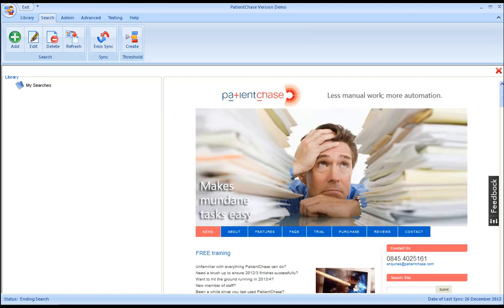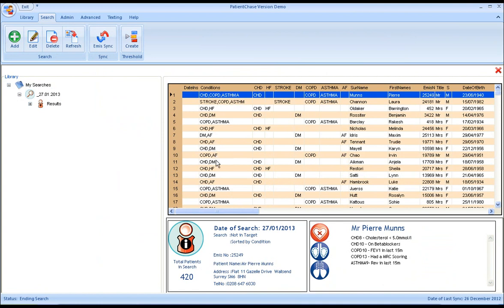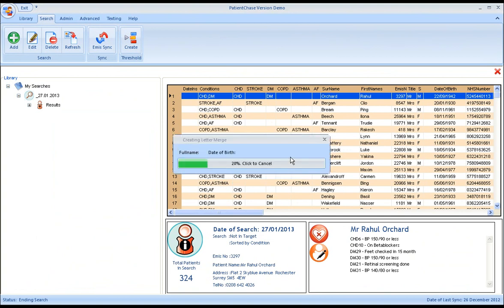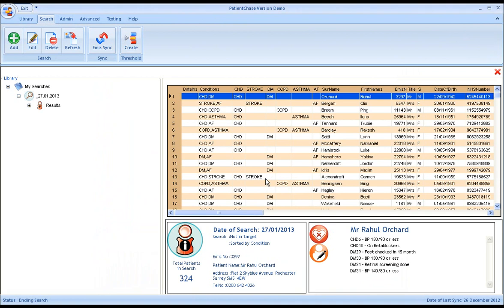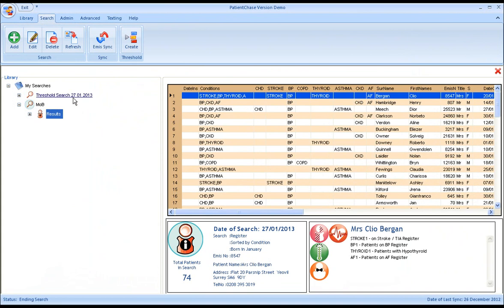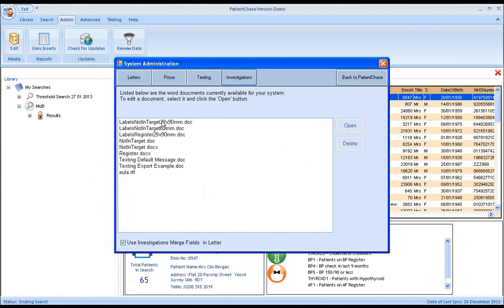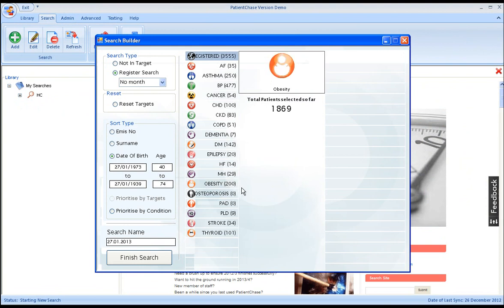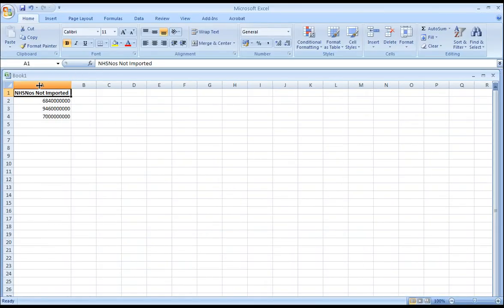PatientChase Demo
A run through of PatientChase. For GPSS & EMIS use only.